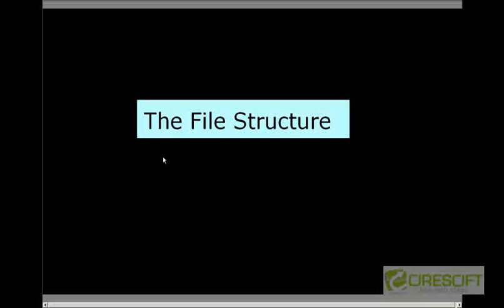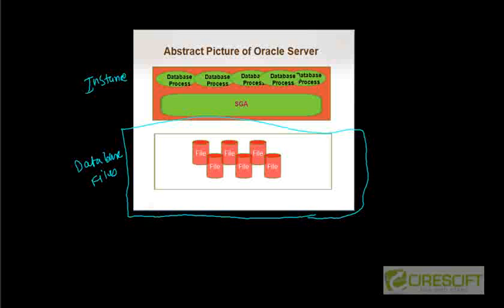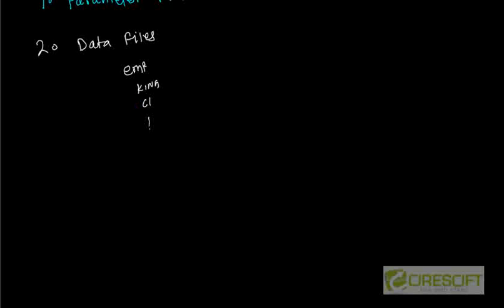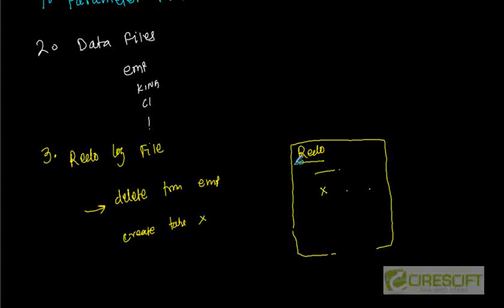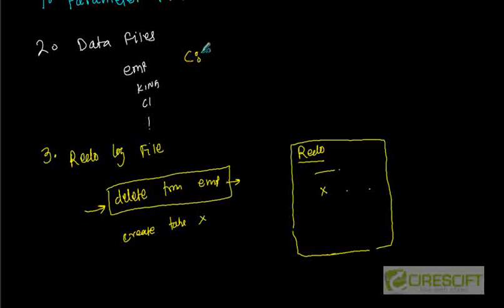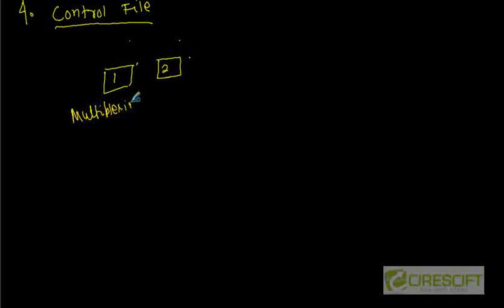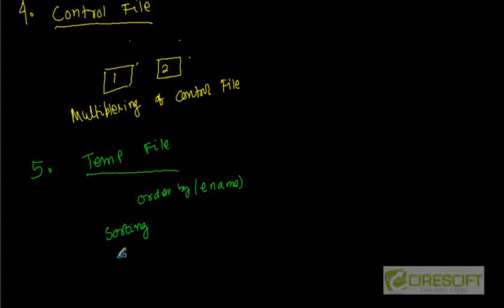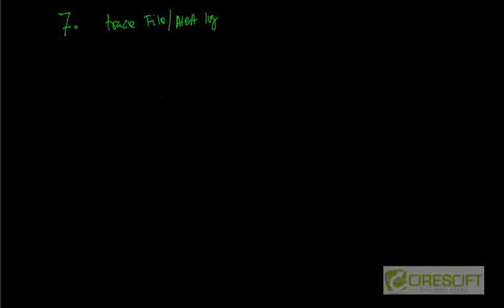SCPT 4: Introduction to File Structures in Database